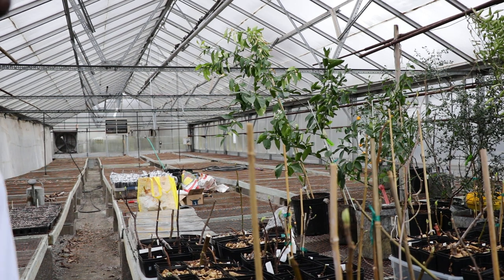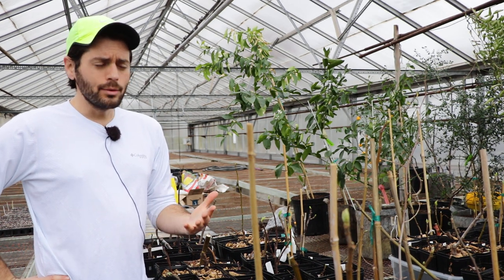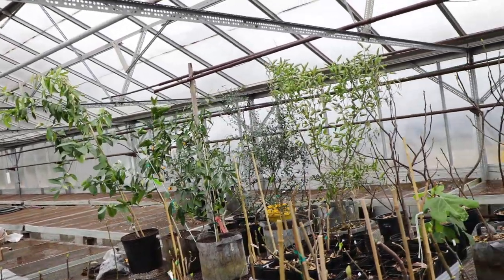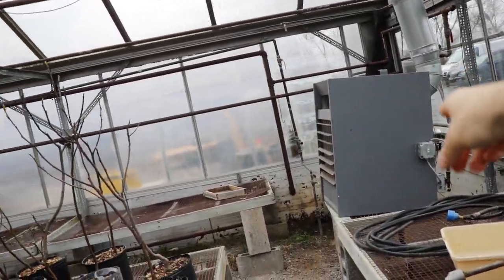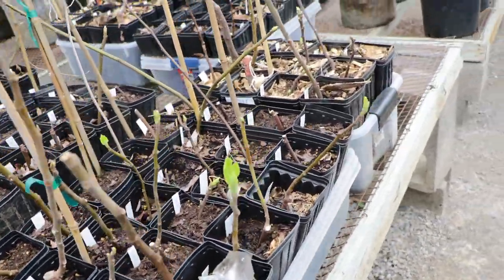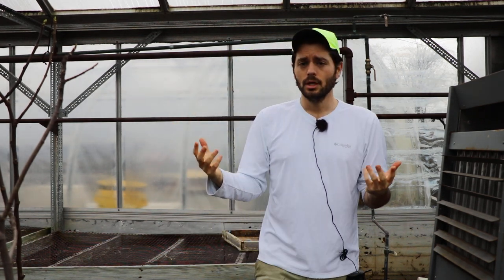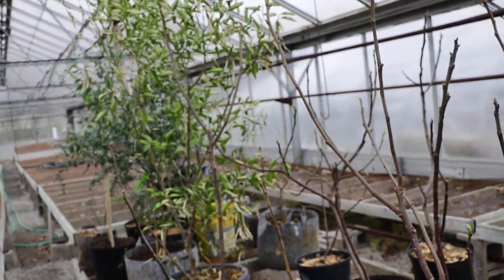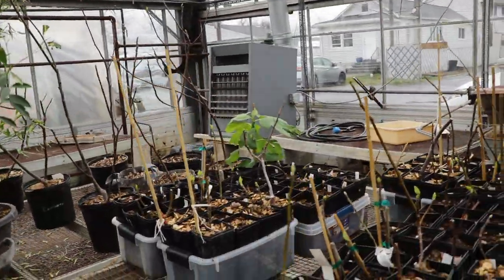Starting Off Fig Season with a Bang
My latest video was filmed inside a commercial greenhouse which will be the home of some of my fig trees for the season. The greenhouse provides a perfect environment for my fig trees to grow, and the warmth helps to kick-start their growth.

In the video, I take you on a tour of the greenhouse showing the heating system, irrigation system, and potting benches that help maintain an ideal growing environment.

Hi there! My name is Ross and I am a fig educator with an unmatched passion for fig trees. I would like to invite you to join me on my fig-growing journey this fig season.

If you love figs just as much as I do, help me accomplish my goal. To spread the joy of growing figs. In fact, some of you reading right now may have been inspired by me to start your own fig journey.

For a detailed supplemental guide to this video, check out the article on Fig Boss

Introduction: (0:00)
Touring the Greenhouse: (01:03) - A tour of the greenhouse, pointing out the features such as the heating system, irrigation system, and potting benches.
Fig Trees in the Greenhouse: (03:19) One-gallon-sized fig trees are in the greenhouse to wake them up early for the season. The warmth of the greenhouse will help the trees wake up and start growing earlier than they would outside.
Plans to Grow Fig Trees in More Sunlight: (04:27)  Some larger five-gallon-sized fig trees will be brought to another greenhouse. Those will grow in full sun.
Fig Tree Maintenance in the Spring: (07:46) The importance of staking, feeding, watering, and mulching the fig trees, with the need for selective positioning and pruning to ensure that the trees grow in the best way possible.
Fig Trees for Sale: (08:46) The different types of fig trees I have in the greenhouse and when they will be available for sale. Some of the trees will be available in May, while others will be available in June or July.